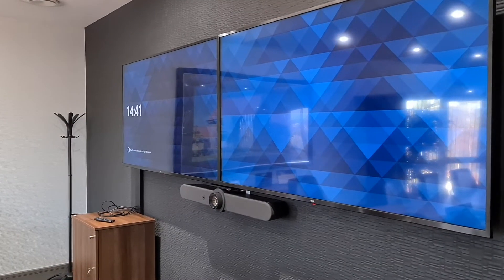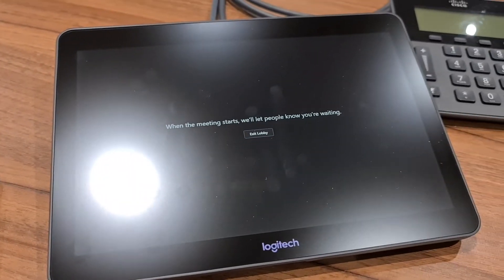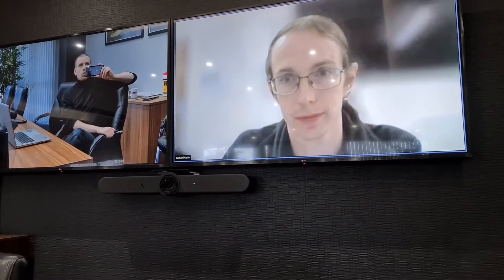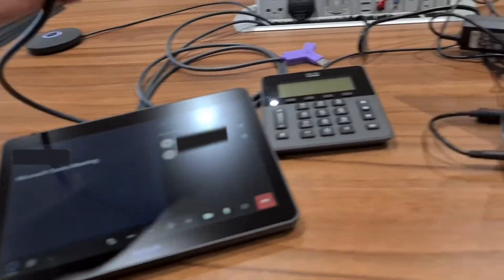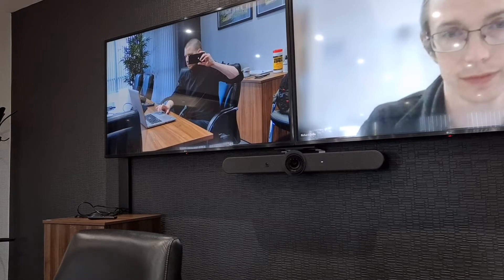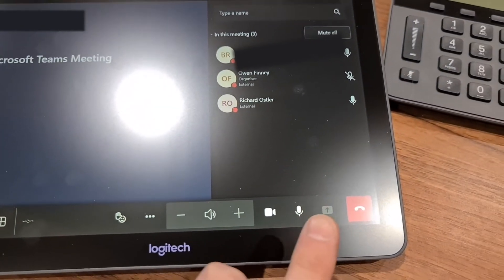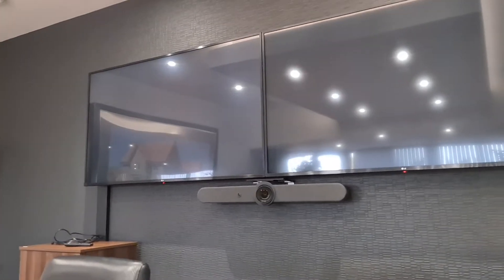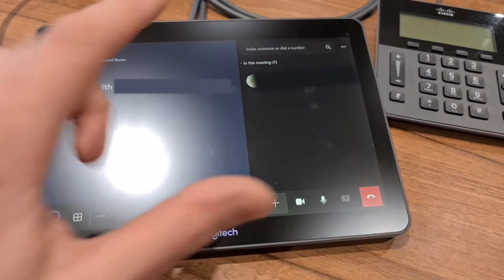Microsoft Teams Room Video Conferencing Installation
Practical Audio Visual undertake installation of 'Teams Rooms' systems from Microsoft. These can be certified with official equipment or as a build your own system depending on requirements infrastructure.

This video gives a simple overview of a Teams Rooms using Logitech equipment and a dual LED screen set-up to help you visualise the products in full use.